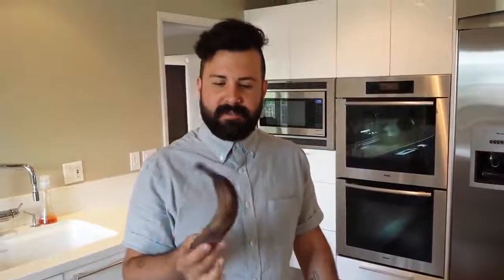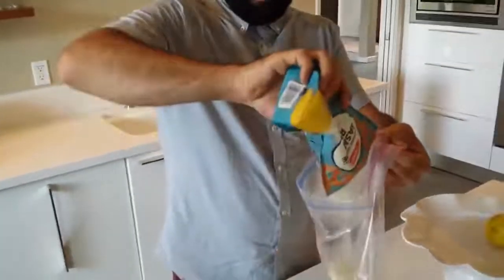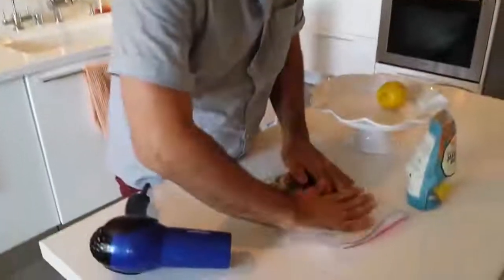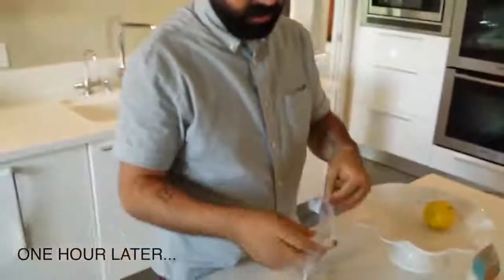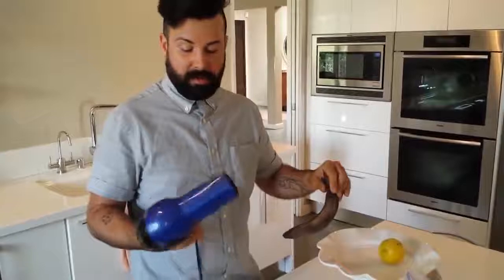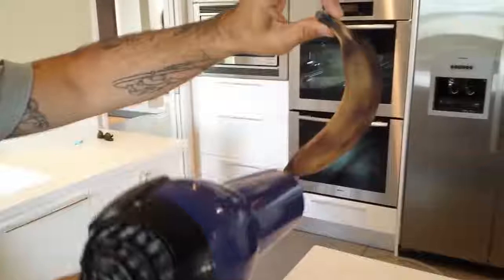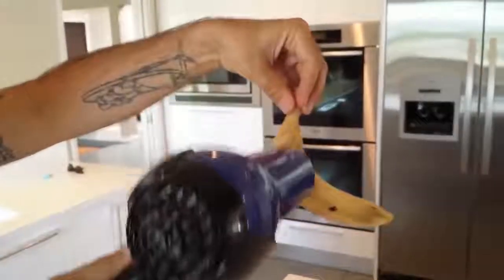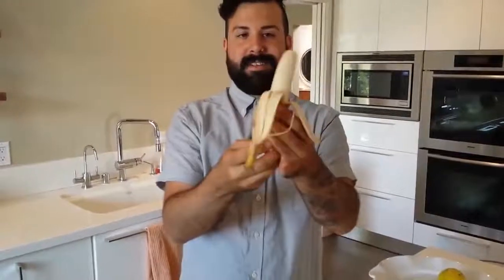KAIP ATGAIVINTI BANANĄ ?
Parudavusį bananą įdėti į maišelį su ryžiais,palaikyti valandą,išimti ir papūsti fenu.